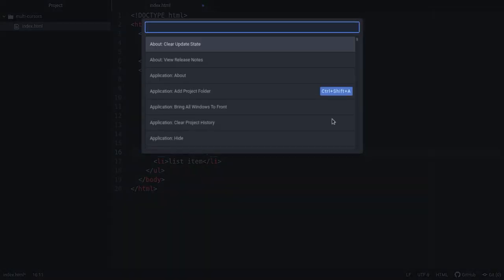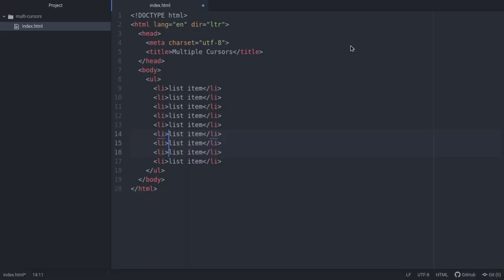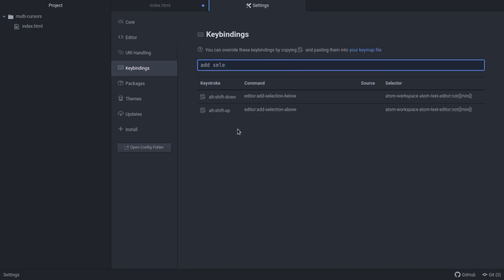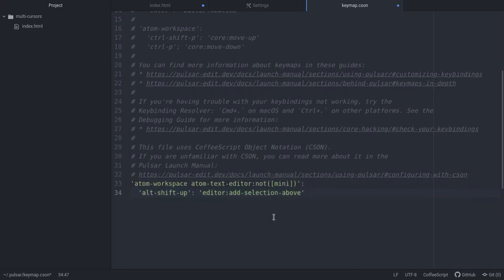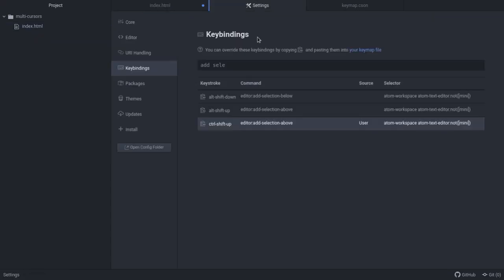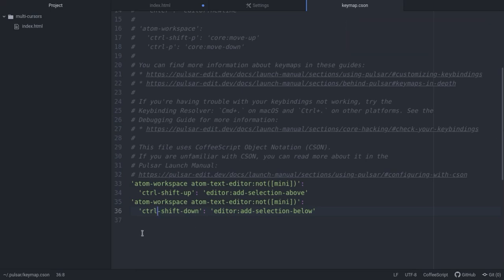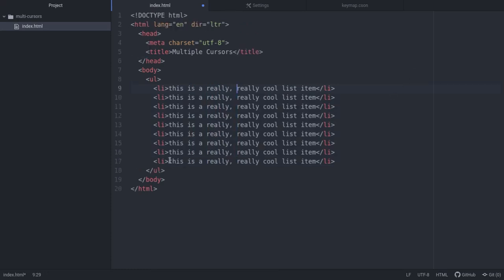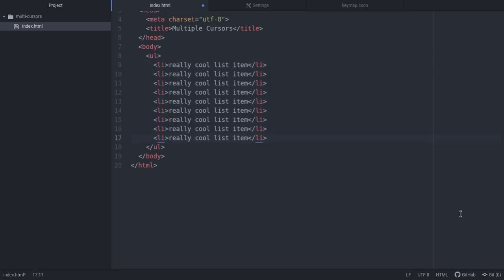The Pulsar Text Editor's Multiple Cursors: Add Selection Above and Add Selection Below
In this video I show you three different ways to get multiple cursors in the Pulsar Text Editor. I show you how to "add selection above" and "add selection below" as well as change the keybindings for each of these. You'll learn how to customize keybindings in the Pulsar text editor to fit your exact needs!